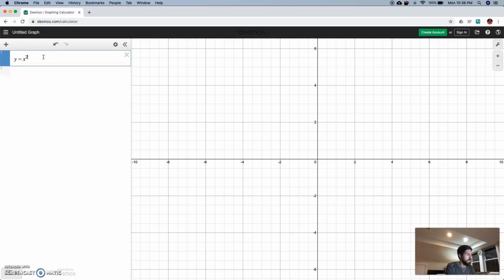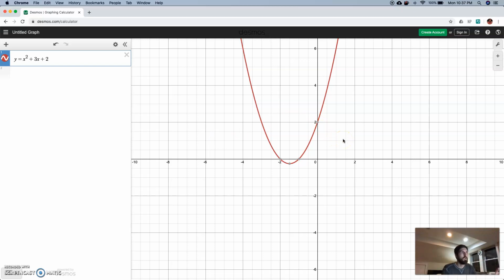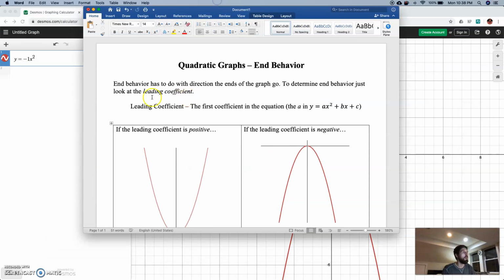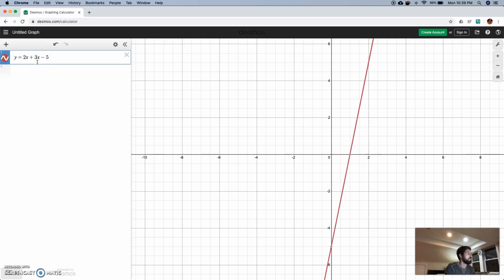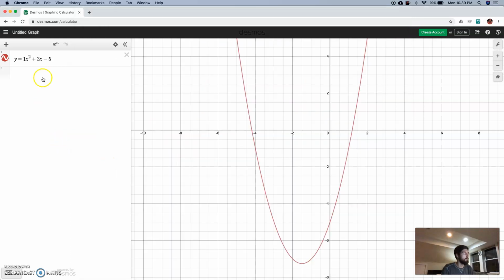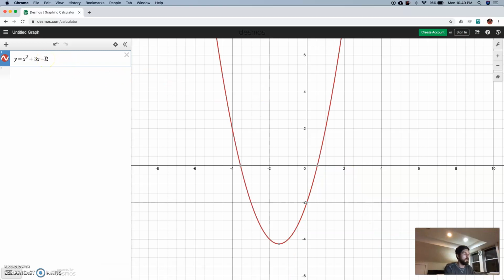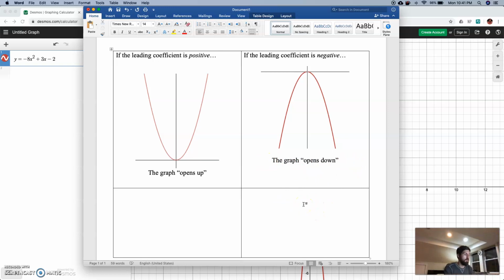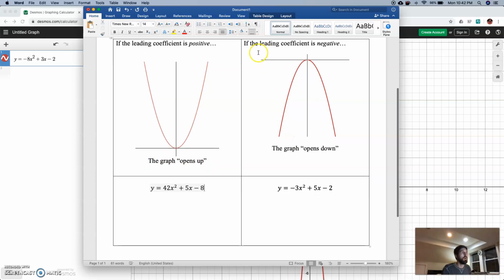Quadratic Graphs - End Behavior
A short lesson on end behavior and it's relationship to the leading coefficient in quadratic equations.